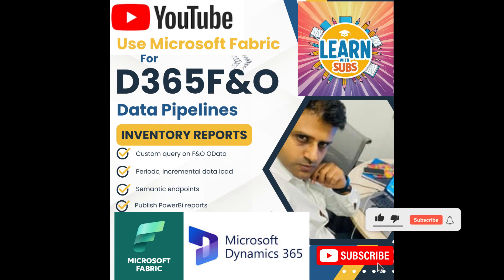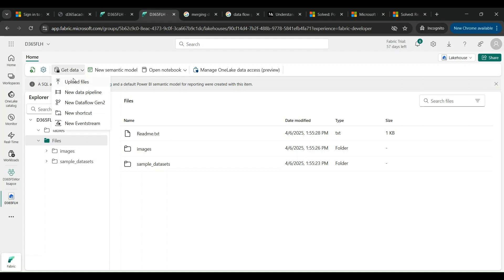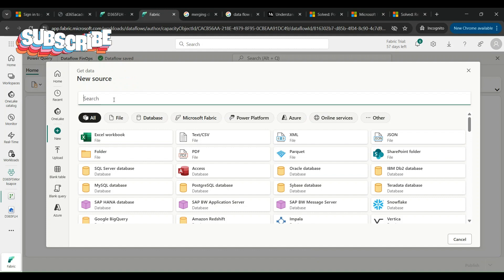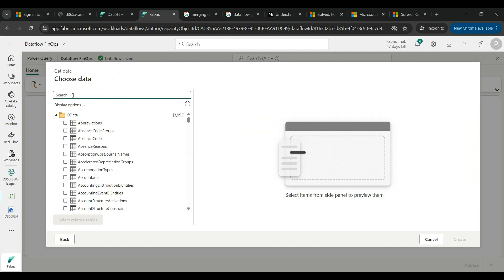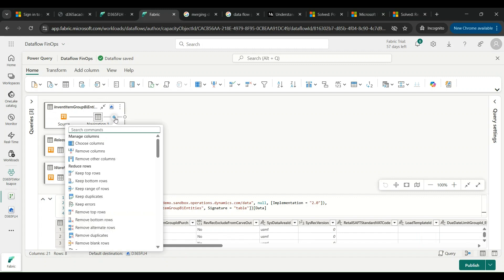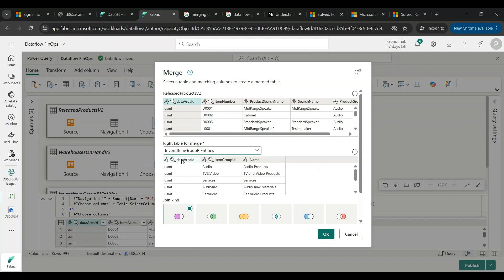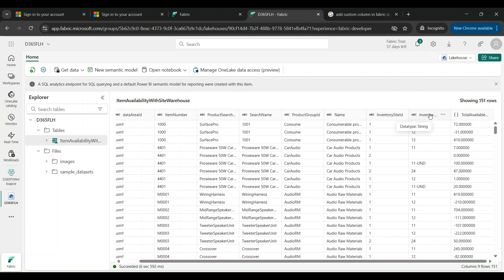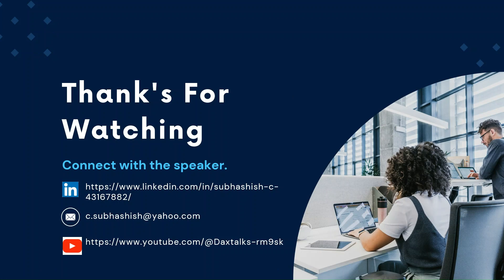Step by step: bring Dynamics 365 F&O data into Fabric using Dataflow Gen2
Amigos, check out this cool hack to bring your D365F&O data into Fabric, using Dataflow Gen2. Simply make use of maps and queries to achieve difficult tasks of data massaging (viz., transforms, validation, removing or adding columns), without needing to write any single line of code and just not that: you can scehdule you data to be extracted, as per your convienience.